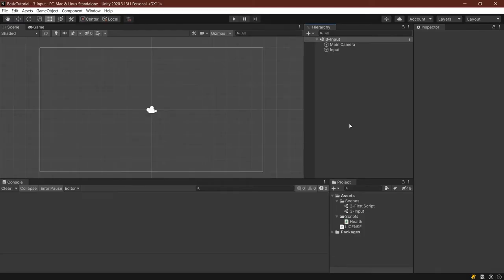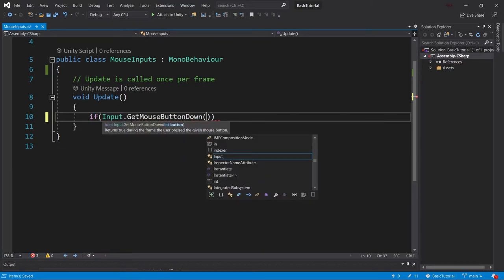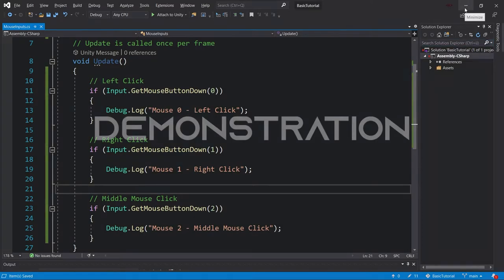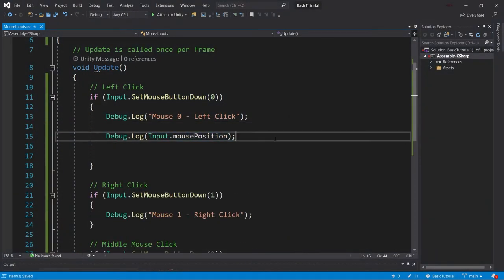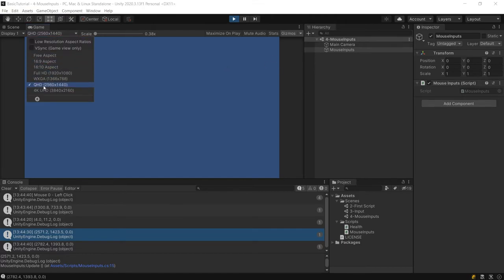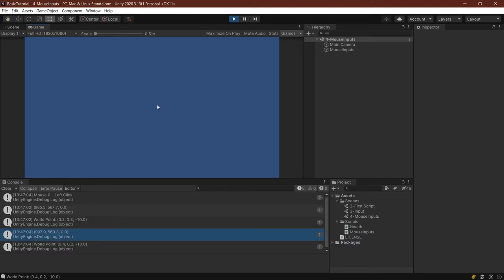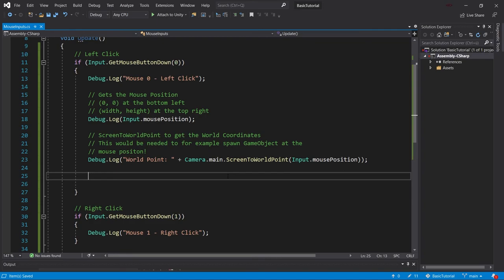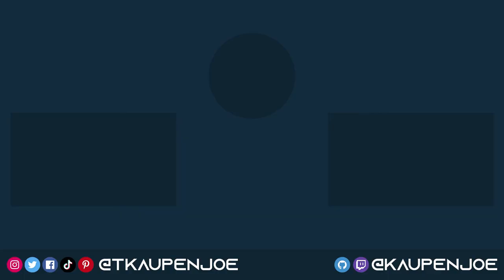Unity Tutorial (2021) - Mouse Inputs & Mouse Position in Unity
In this Unity Beginner Tutorial, we'll take a look at the Mouse Input Methods that Unity provides to us :)

== UNITY VERSION IN THIS TUTORIAL ==
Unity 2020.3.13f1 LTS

== TIMESTAMPS ==
0:00 Intro
0:12 Setup
0:46 Left, Right and Middle Mouse Button Clicking
2:08 First Demonstration
2:24 Some more Mouse Methods in Unity
3:03 Mouse Position in Unity
4:24 Converting to other Point Systems
6:59 Outro